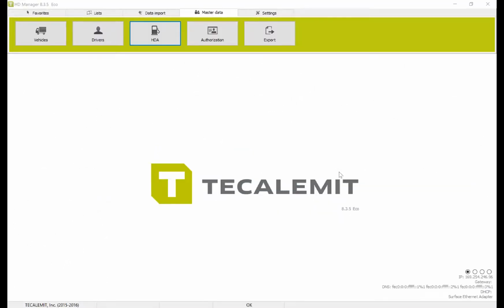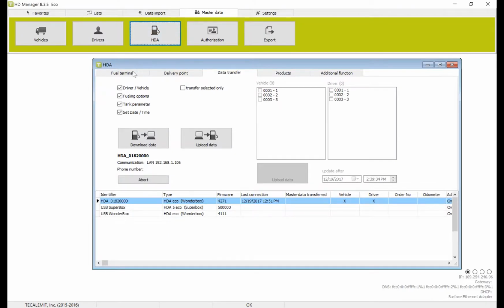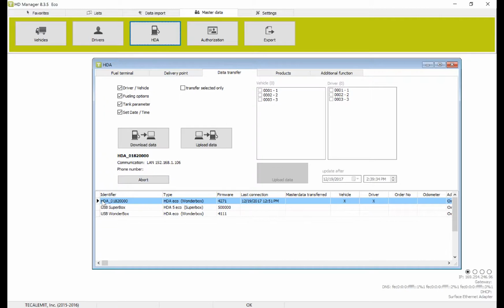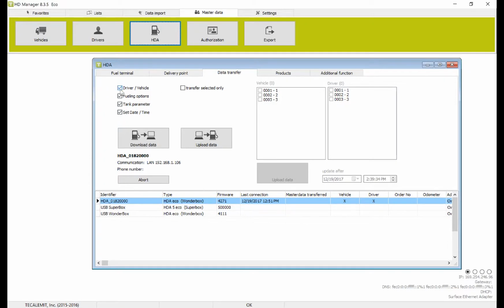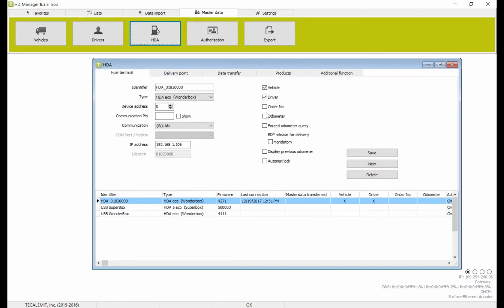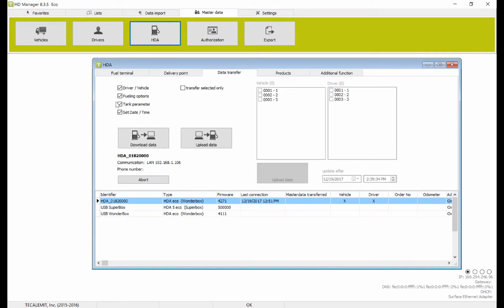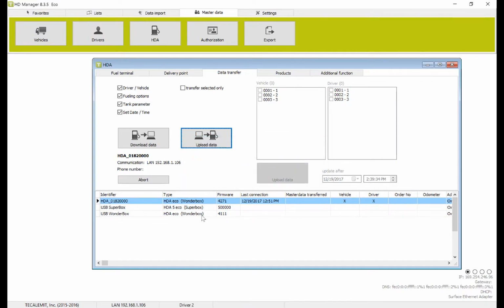Ch. 6B: Exporting Drivers & Vehicles via WiFi/LAN - TECALEMIT HD Manager 8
In this short video, we'll walk you step-by-step on how to export drivers and vehicles via WiFi or LAN connection to your Wonderbox and/or Superbox.